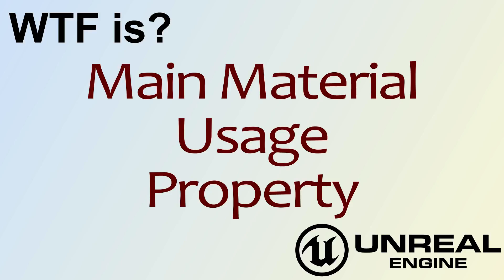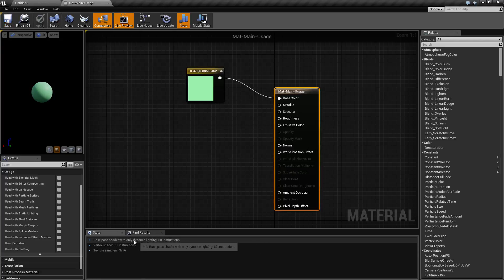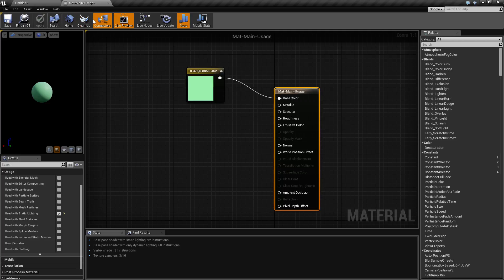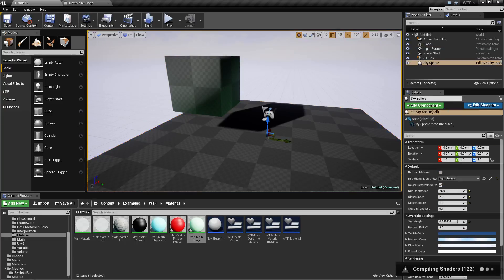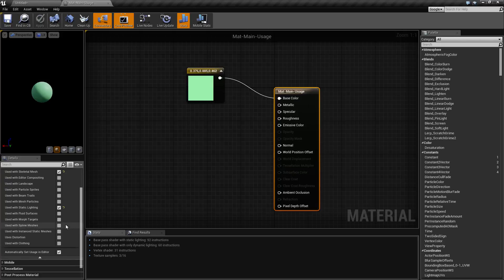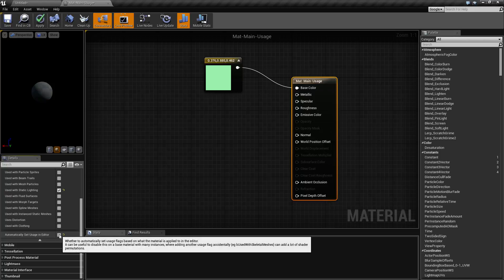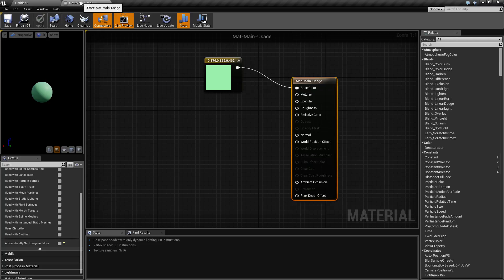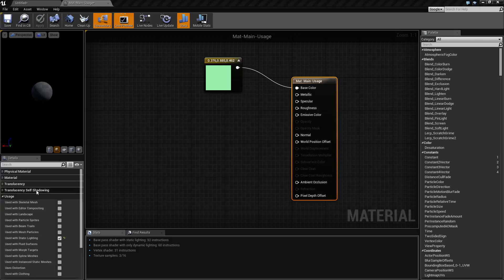WTF Is? Main Material - Usage Property in Unreal Engine 4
What is the Main Material - Usage Property in Unreal Engine 4.